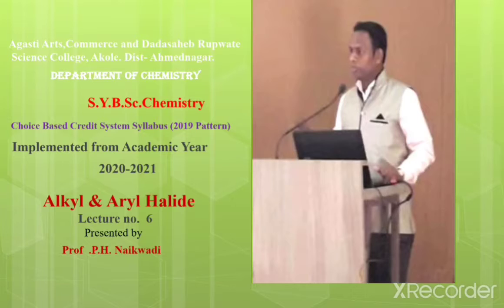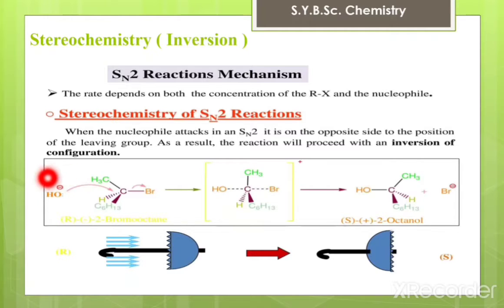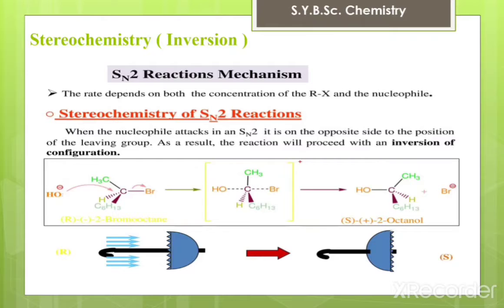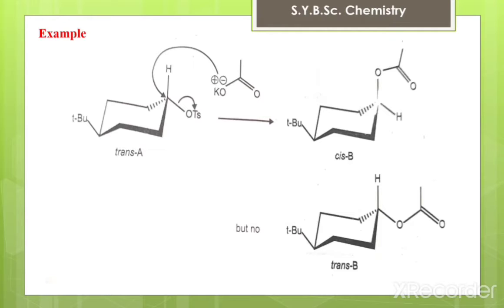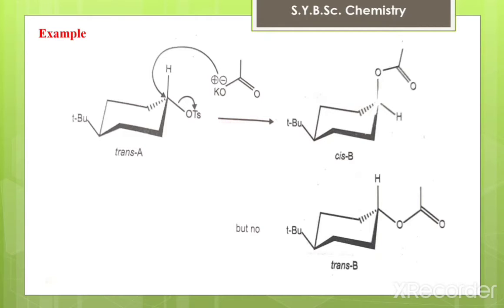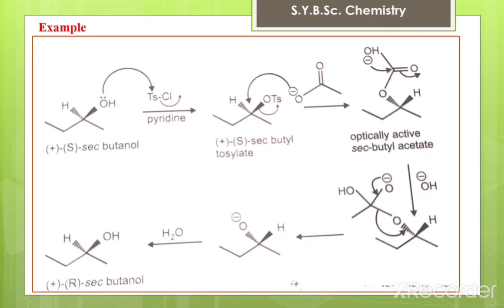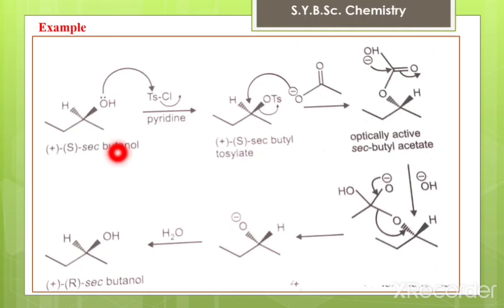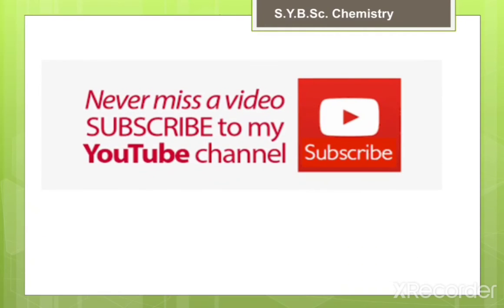S.Y.B.Sc.Organic Chem. Alkyl Halide Lecture no.6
Organic Chemistry
Alkyl and Aryl Halide